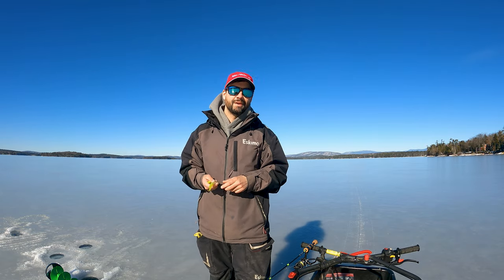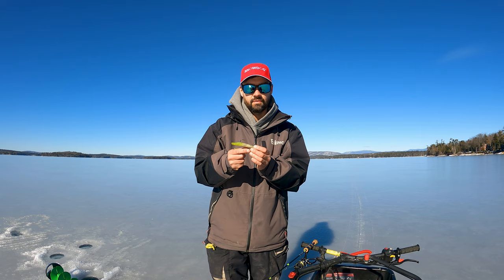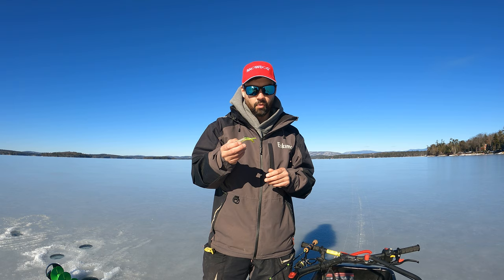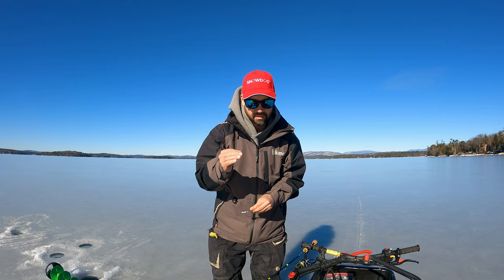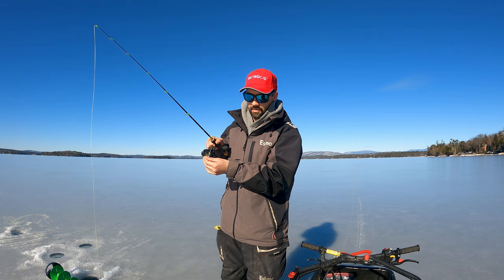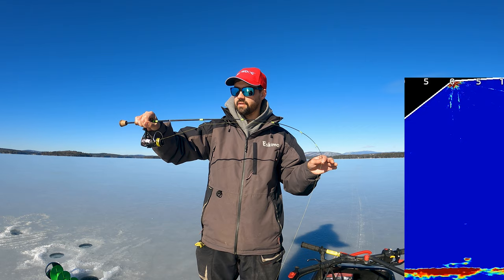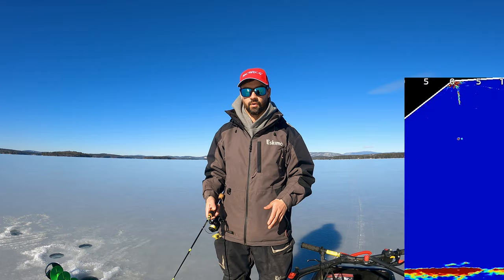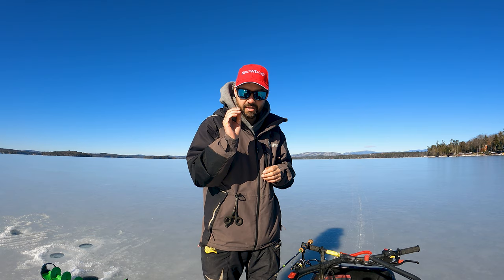Tube Jigging for Lake Trout - 5 Insider Tips You Won't Hear Anywhere Else!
Tubes have been a staple bait for Lakers since their invention. Here are 5 things that make lake trout tubes different then other tubes!

Underwater Camera
UV Light
You Need This CO Detector
Eskimo Outbreak 450XD
Sleeping pad
Propane hose kit
Propane filter